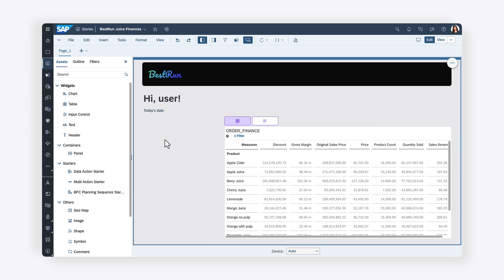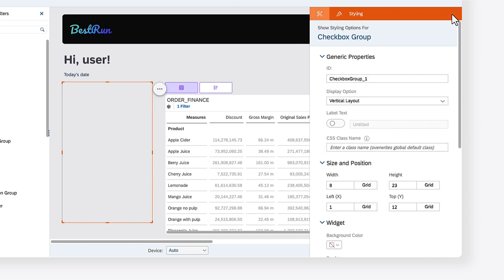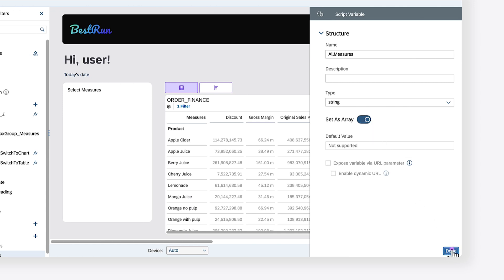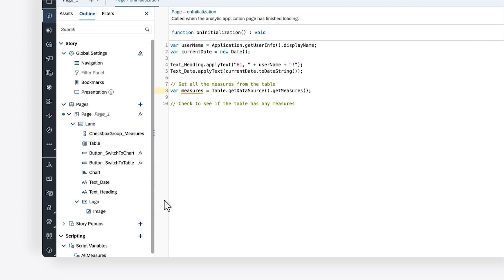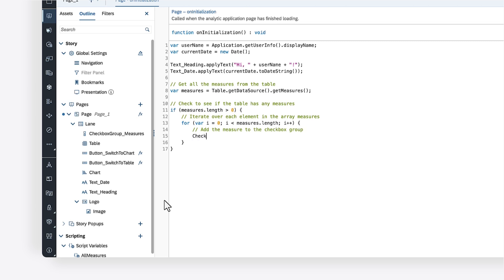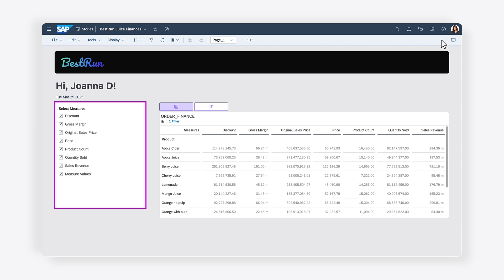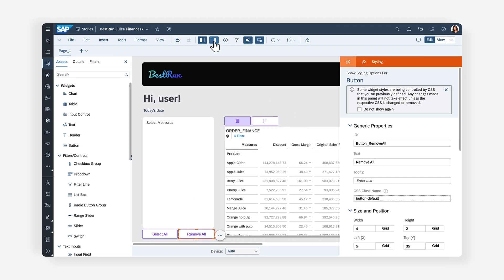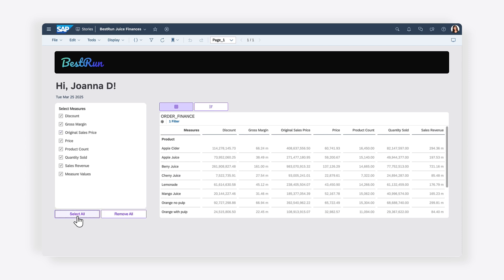How to Use Scripting to Load Data into Checkbox Groups in Stories (3 of 5): SAP Analytics Cloud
In this video, you will discover how to use scripting to populate a checkbox group with the names of measures from a model. This is the third video in the Scripting series.

Chapters:
0:00 Introduction
0:40 Add a checkbox group widget
1:12 Use script variable to add measures as checkbox options
1:56 Add scripting to populate the checkbox group with measure names
4:36 Add button widgets to select or deselect all members
5:18 Use setSelectedKeys script on buttons to select or deselect checkboxes
5:42 Switch to View mode